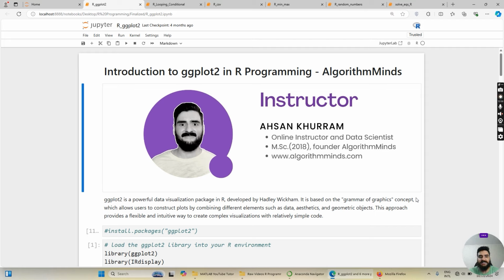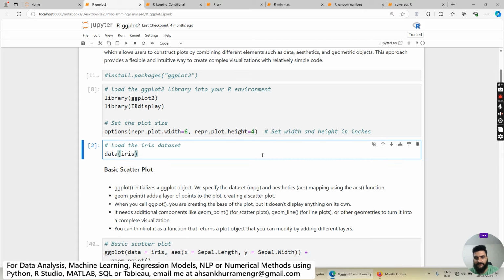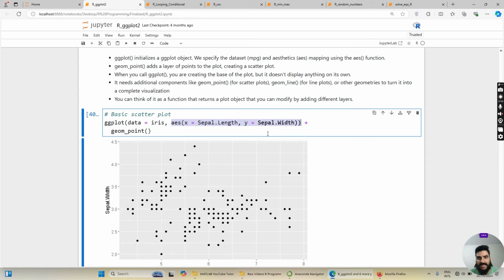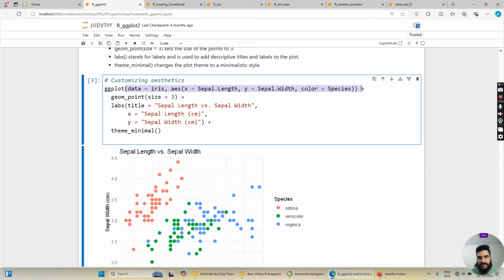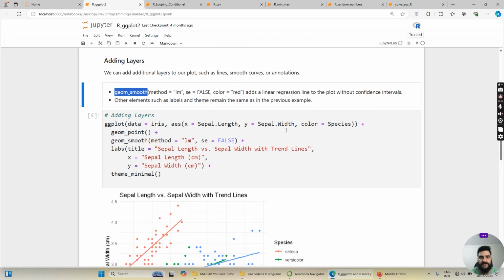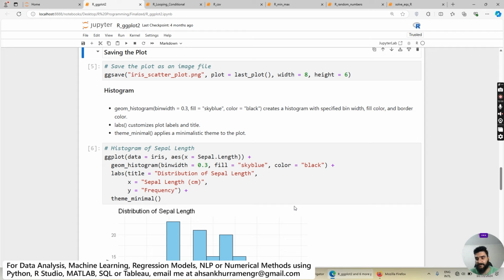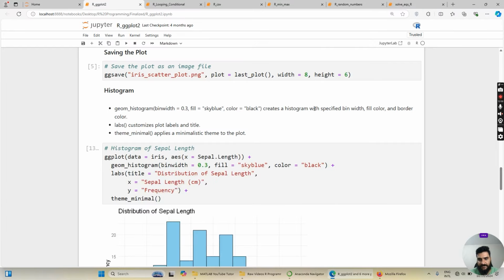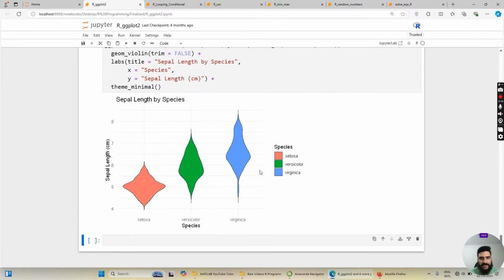Introduction to ggplot2 in R Programming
Unlock the power of data visualization with ggplot2 in R! In this beginner-friendly tutorial, we dive into the core functions of the dplyr package in r coding language, while showcasing how to create stunning visualizations with ggplot2.
Whether you're analyzing data or preparing reports, mastering these visualization techniques will elevate your data storytelling skills.

Here’s what you’ll learn in this video:
 - Creating a basic scatter plot to explore relationships between variables
 - Customizing aesthetics to make your plots visually appealing
 - Adding layers for deeper insights and flexibility in your visuals
 - Building histograms to understand data distributions
 - Using boxplots and violin plots to summarize data and highlight variability

This step-by-step guide is perfect for data analysts, R programmers, and anyone looking to enhance their data visualization toolkit.